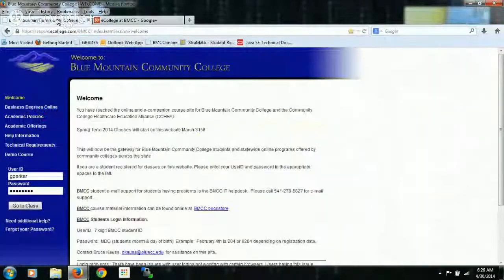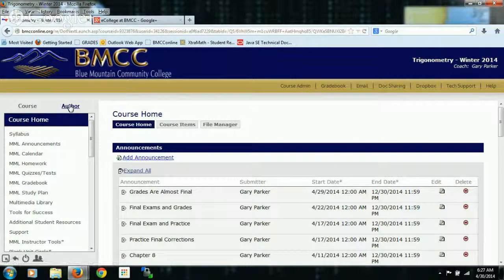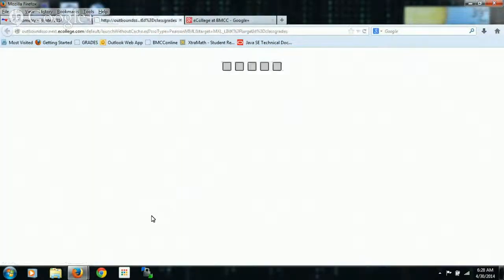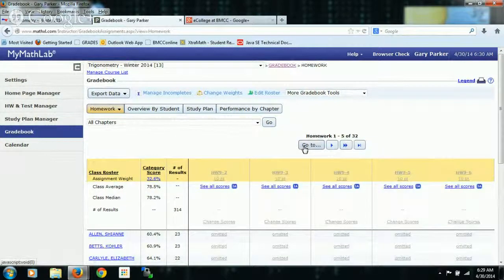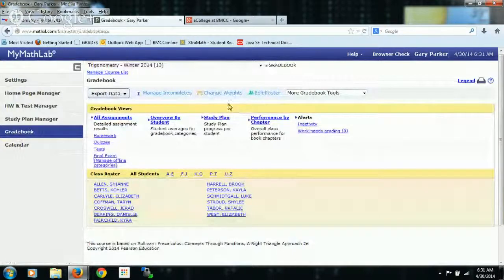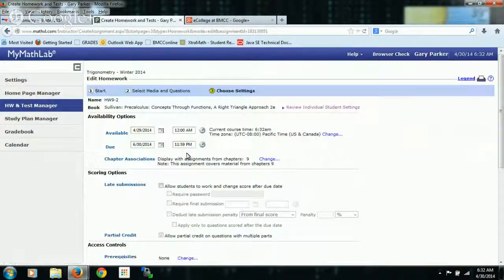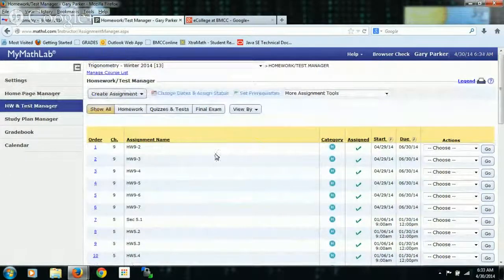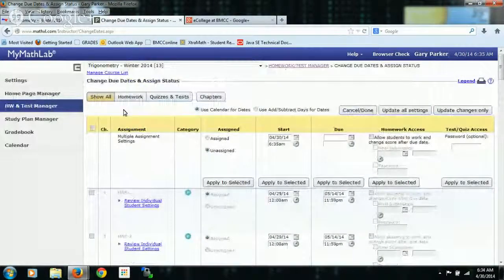eCollege at BMCC